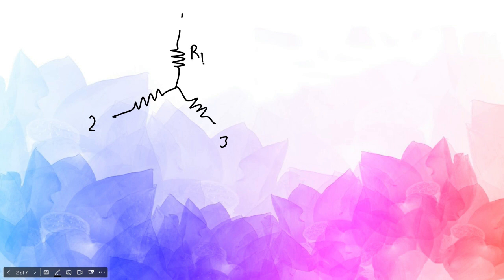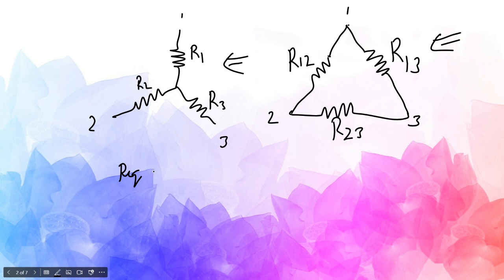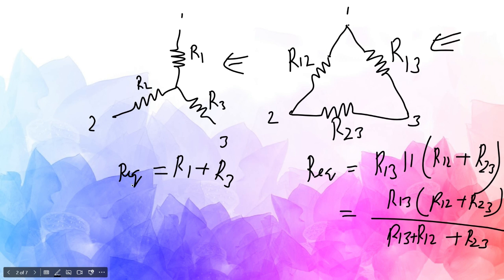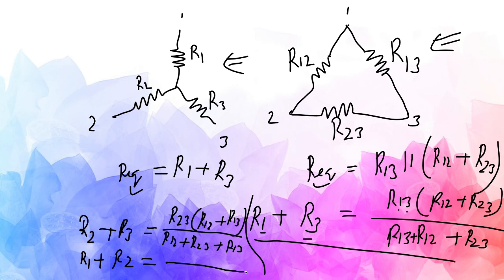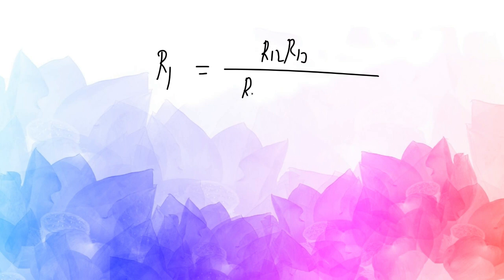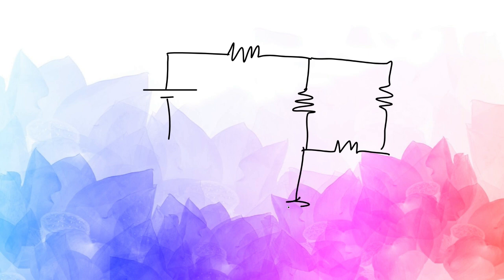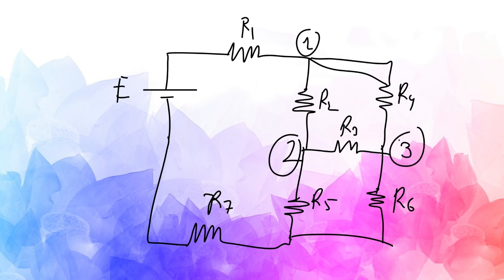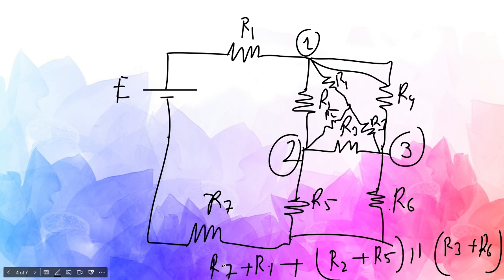Star Delta Conversion Explained | Y-Δ Transformation Made Simple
⚡ Star Delta Conversion (Y-Δ Transformation) – Step-by-Step Tutorial ⚡

In this video, you’ll learn Star to Delta (Y-Δ) conversion and Delta to Star (Δ-Y) conversion with simple explanations and solved examples. Star-Delta transformation is an important method in electrical engineering to simplify complex resistor networks and make circuit analysis easier.

✅ What You’ll Learn in This Video:

What is Star (Y) and Delta (Δ) network

Formulas for Star to Delta conversion

Formulas for Delta to Star conversion

Diploma, ITI, and B.Tech learners

Competitive exam preparation (GATE, SSC JE, RRB, State JE)

Anyone learning network theorems and circuit simplification